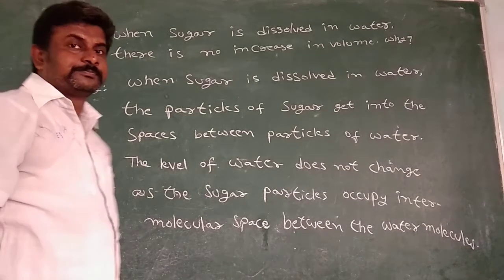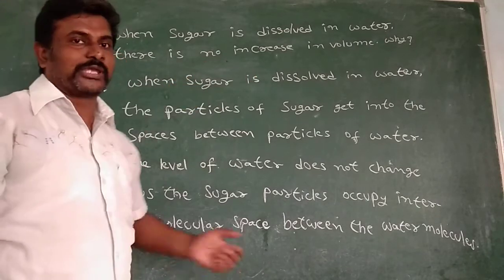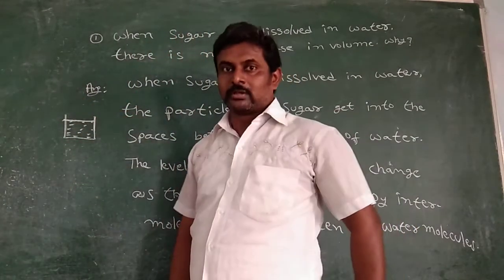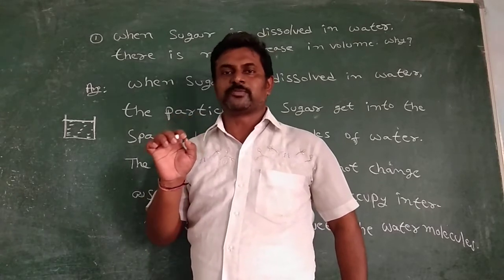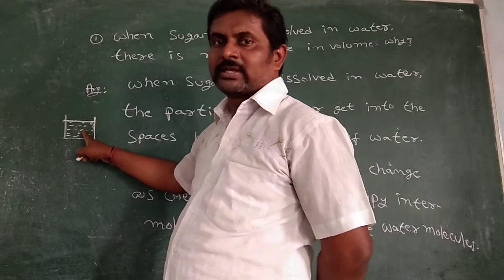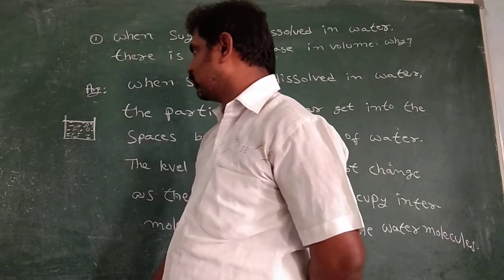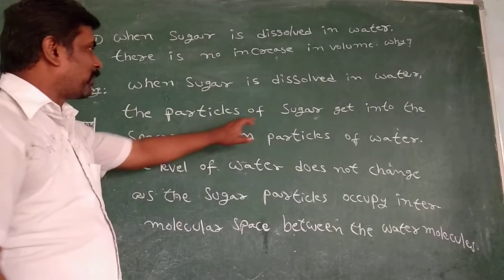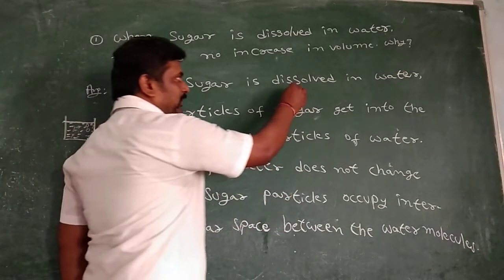when sugar is dissolved in water, there no change in volume